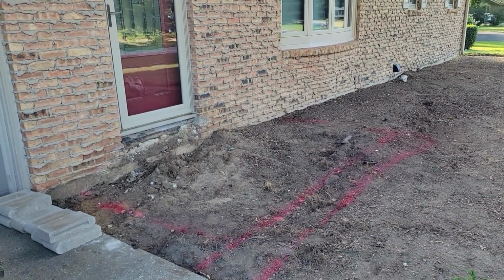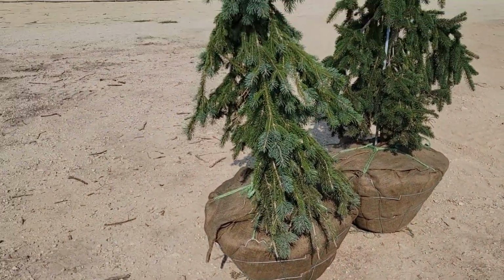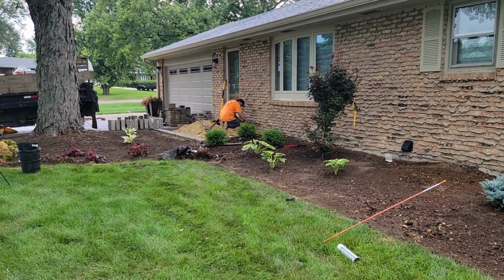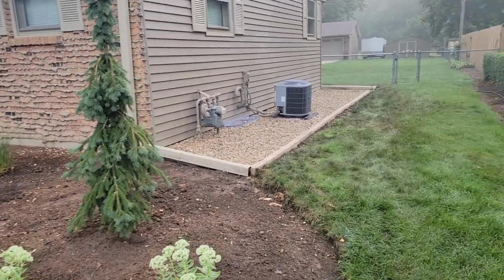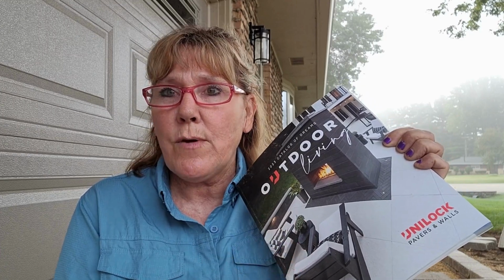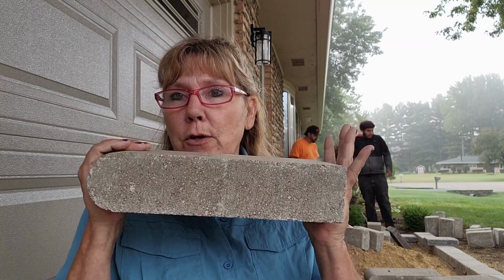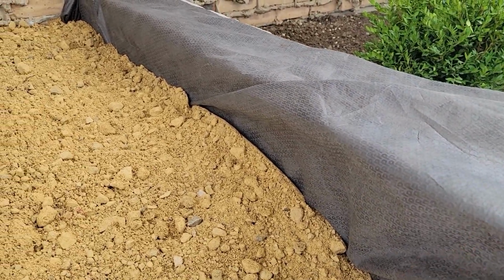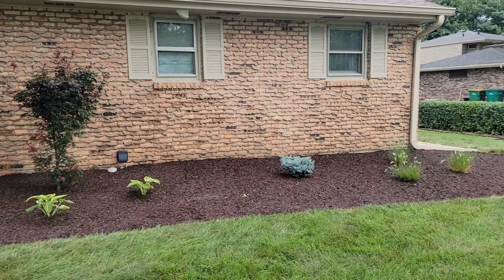Front Yard Re-Fresh Part 2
Come with us and we finish the great front yard refresh!

Mailing Address
4472 S. Mulford